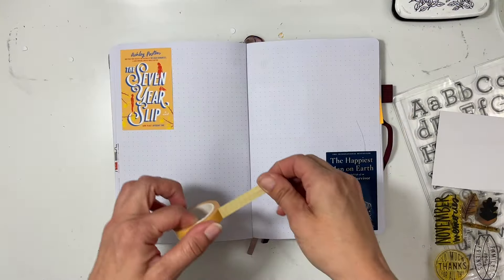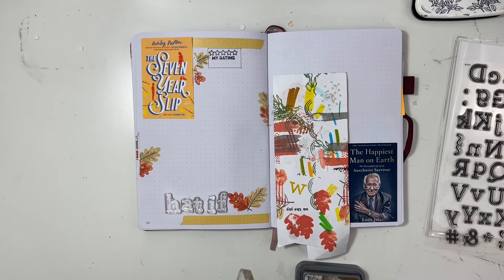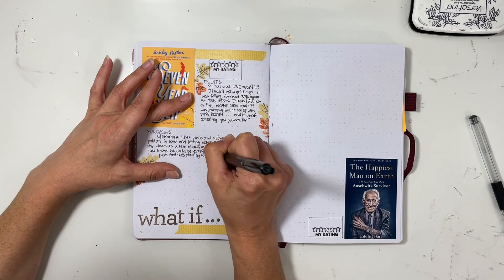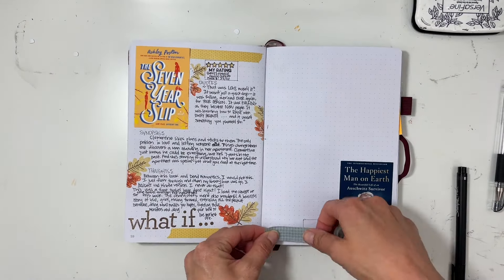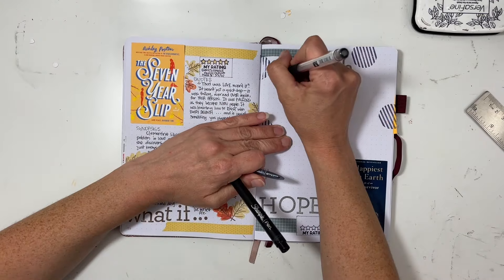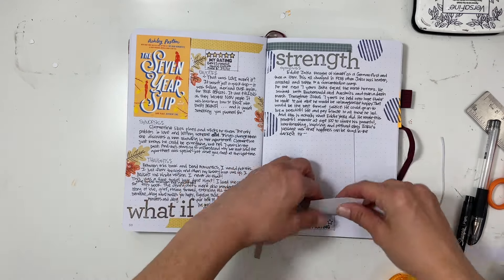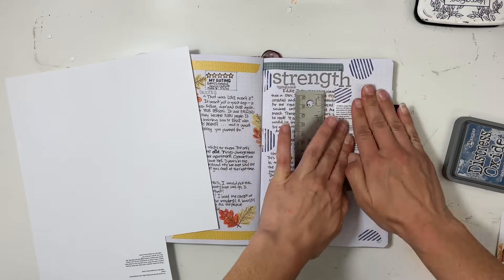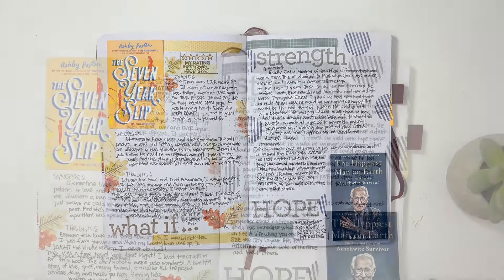Reading Journal 2024 | March Favorite Books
Hello! Today I’m excited to share a March favorite book for my reading journal for 2024!

❤️PRODUCT LINKS❤️
** 2024 Reading Journal**

* Everyday Explorers Co Month by Month Mini
* Everyday Explorers Co Book Club DIGITAL
* Everyday Explorers Co Book Club
* Everyday Explorers Co Reading Journal
* Everyday Explorers Co Reading Journal DIGTIAL
** Studio Calico Read More Books by Little Lamm Paper Co
** Studio Calico Good Vibes & Bright Skies by Mandy Ford

Song: Lichu - Auroral
scrapbooking books readingjournaleading journal.